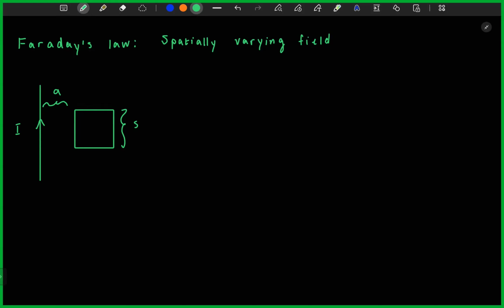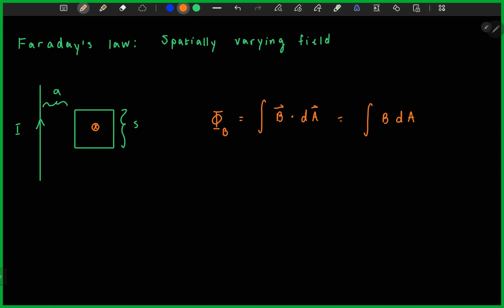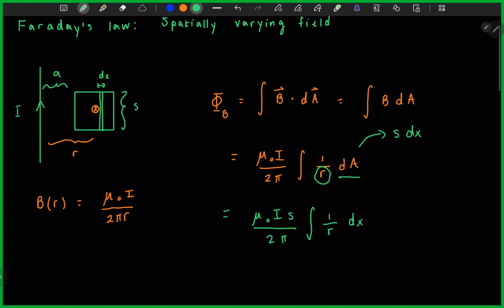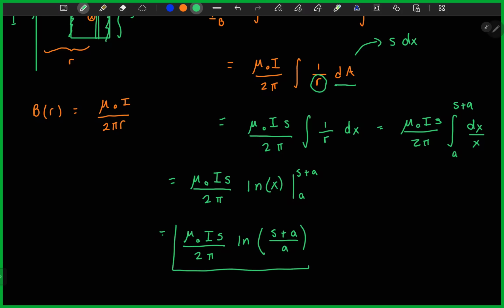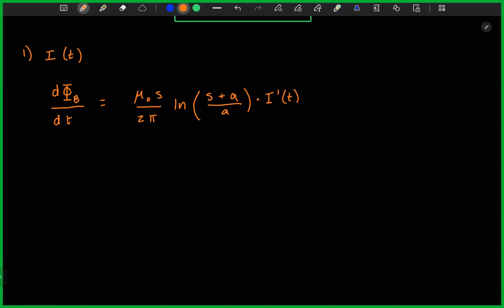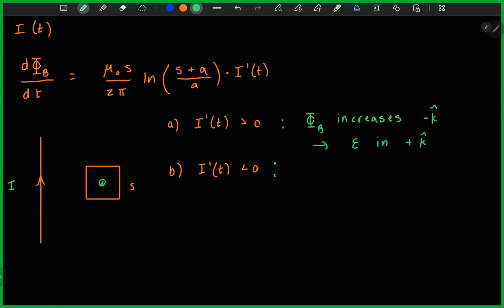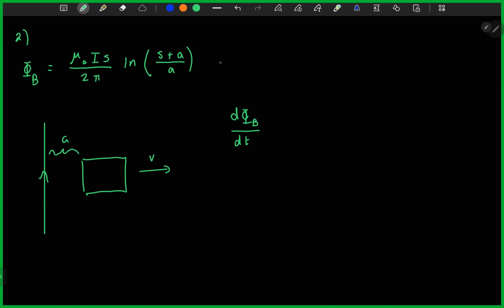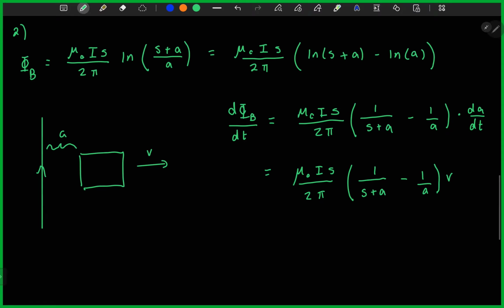AP Physics C E&M: Faraday's Law with Spatially Varying Field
In this video, we'll compute the flux through a square loop near a current carrying wire.  We'll then consider two cases in which flux through the loop changes with time, inducing an EMF across the loop:
1) The current is changing over time, increasing/decreasing the magnetic field through the loop.
2) The field isn't changing over time, but the loop moves away from the wire, entering a weaker field region.